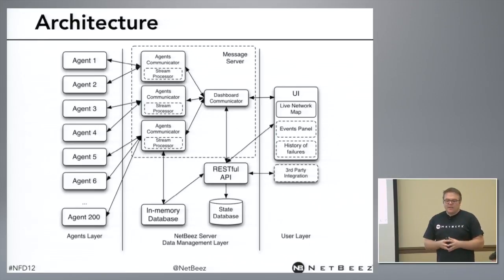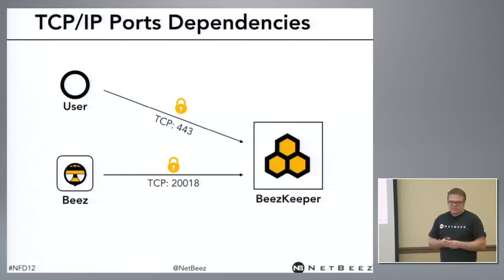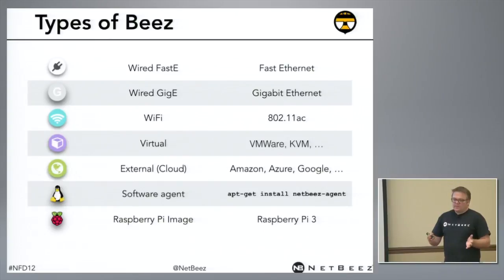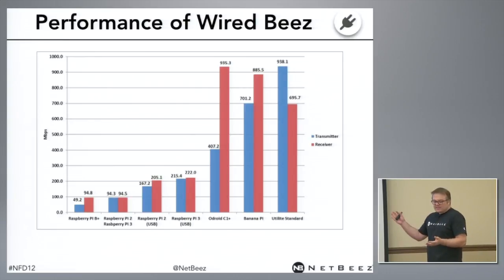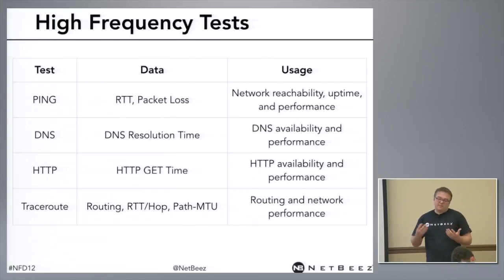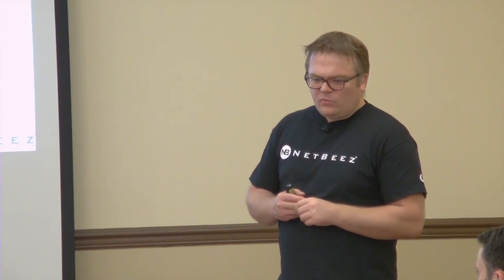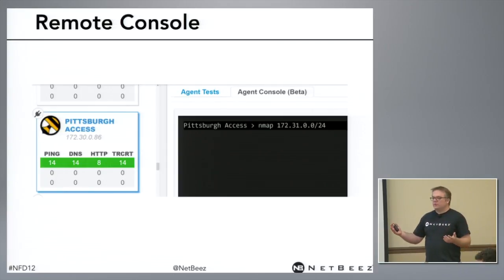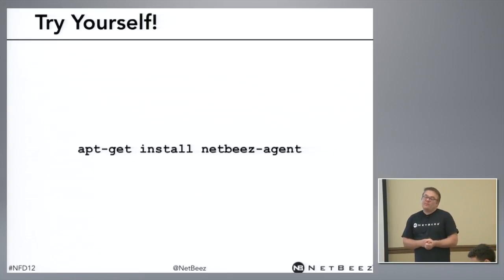NetBeez Architecture and Features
Panos Vouzis, COO and Co-Founder, discusses the architecture behind the NetBeez distributed monitoring architecture and how they use Raspberry Pi units to add features and enhance network monitoring. Recorded at Networking Field Day 12 on August 12, 2016.